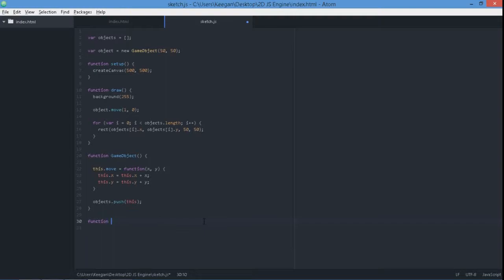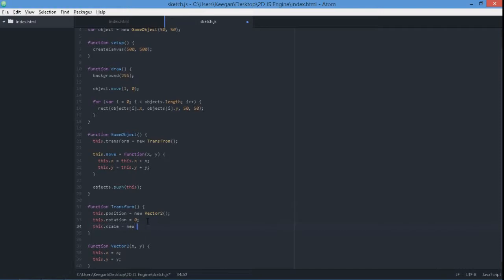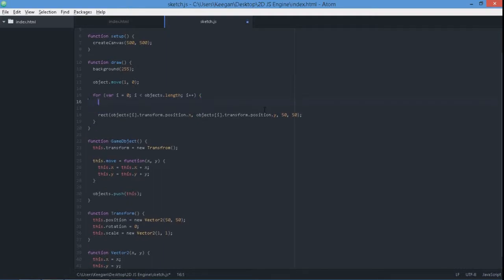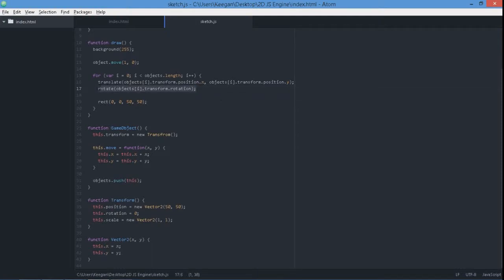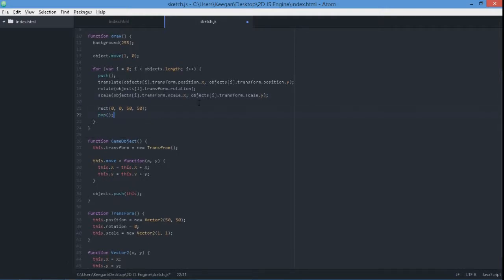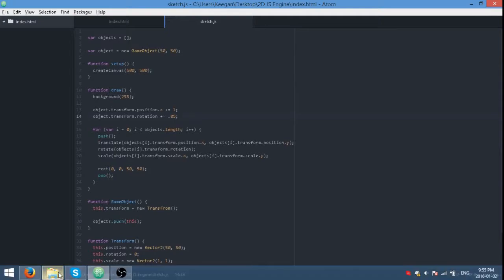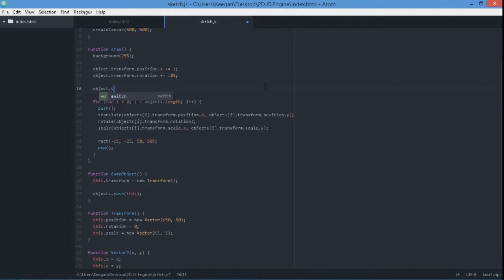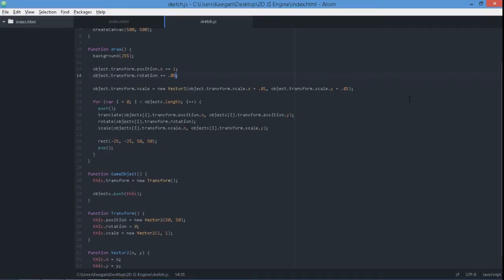2D JavaScript Game Engine : Episode 3 : Transform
In the third episode we have it so every object has a transform which holds various properties including : scale, position and rotation.